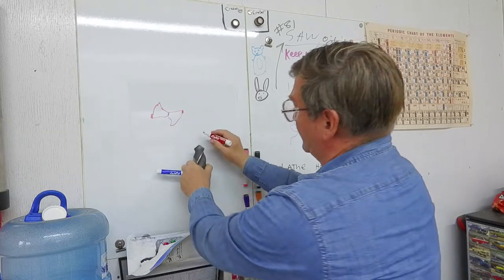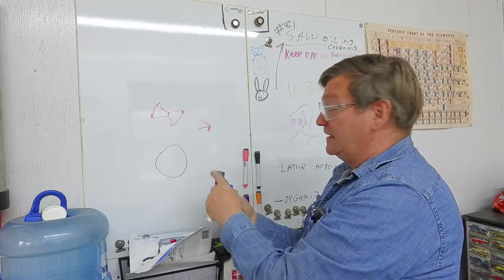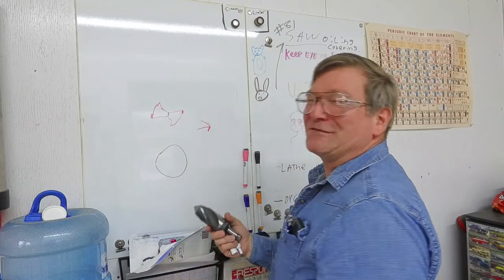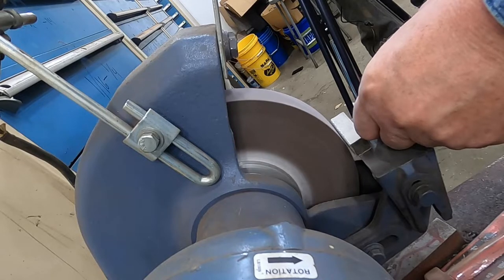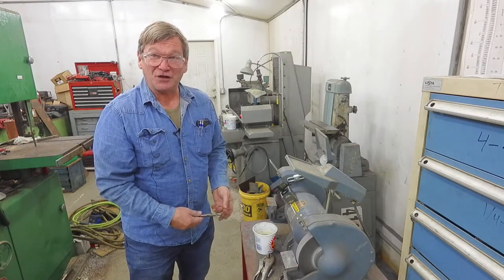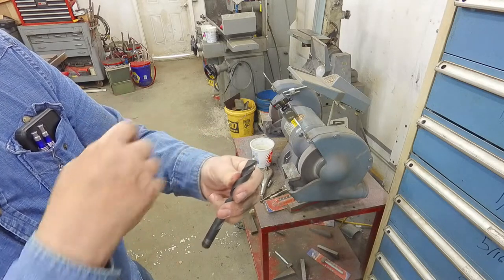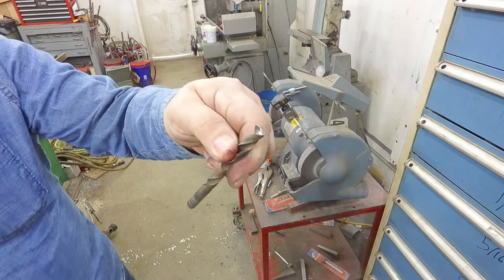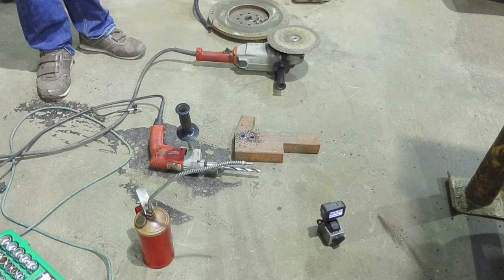Sharpening Drill Bits on Bench Grinder with Split Center for Fast Drilling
Sharpening drill bits by hand is an art, and it's an art John teaches in this video! One of the important parts that is often missed is the split center at the center of the bit - incorrect sharpening of the split center leads to a drill bit that will struggle to drill. John also discusses dressing the grinder wheel. Use the time stamps below to find the section you're after:

00:00 - Whiteboard lecture on the parts of a drill bit and how it works
23:16 - Shop time
25:08 - Dressing your grinder wheel - discussion
30:08 - Dressing your grinder wheel - application
31:35 - Bit sharpening - discussion and application
37:05 - Brief sojourn to discuss a dedicated drill sharpening rig in the corner
38:35 - Back to sharpening
42:55 - Drilling to prove (the sharpness of) the point
43:42 - CAMERA DOWN
44:22 - Field sharpening a bit using a disk grinder
46:54 - Testing the field sharpened bit
47:31 - Conclusion